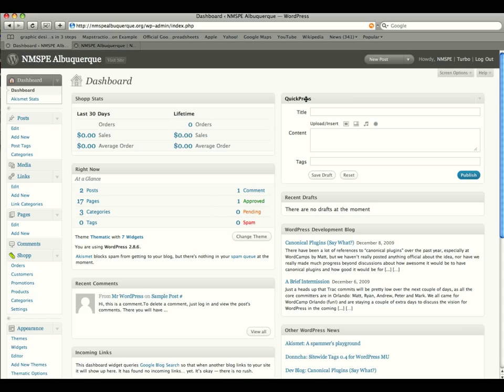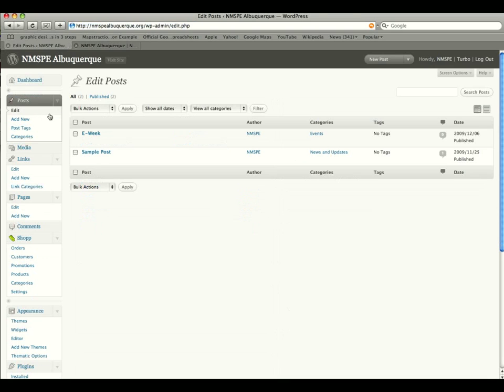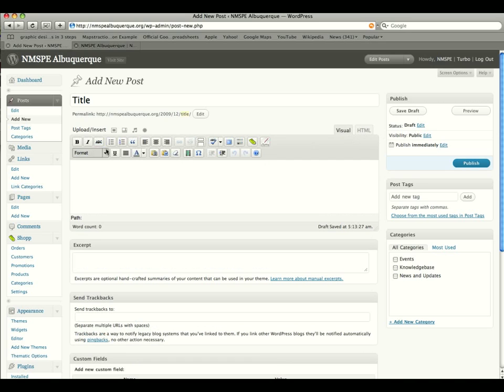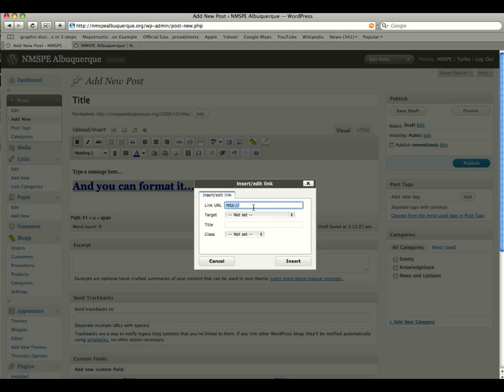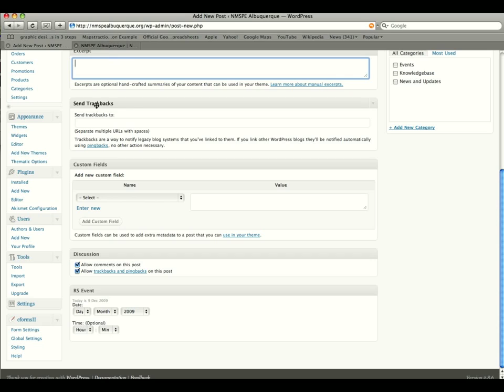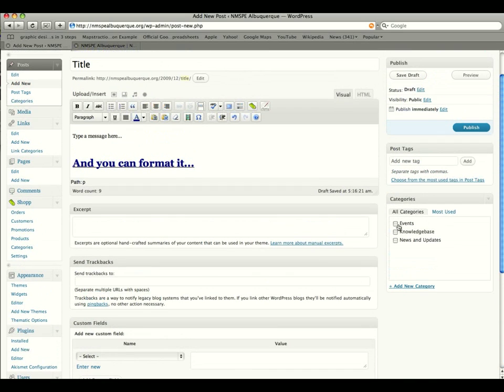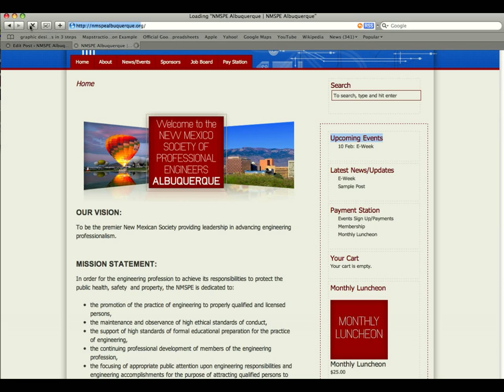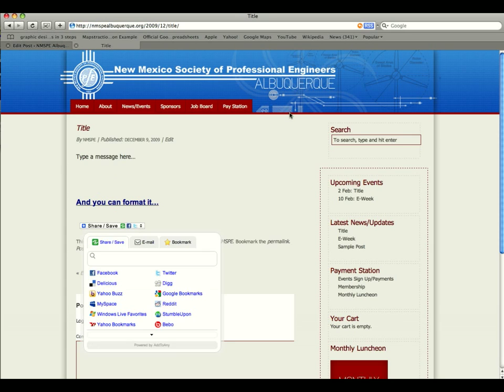NMSPE Posting to Wordpress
How to Post to Wordpress